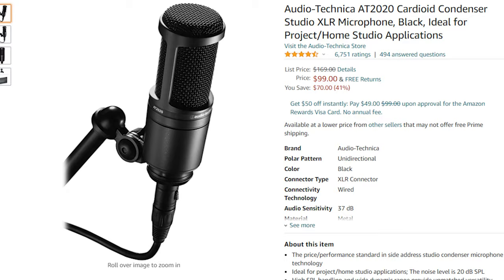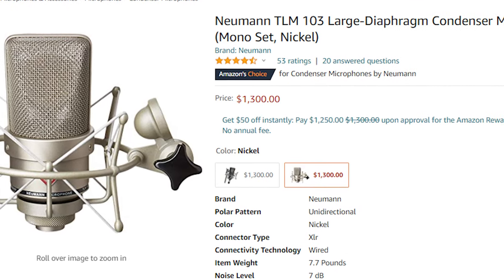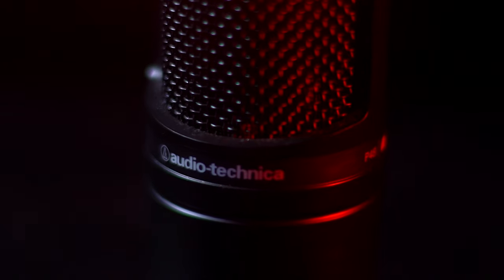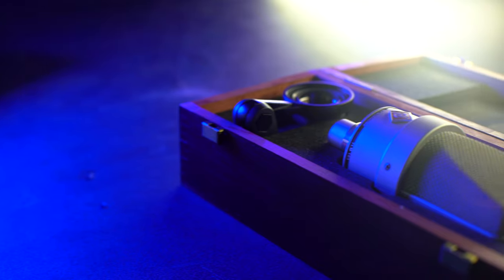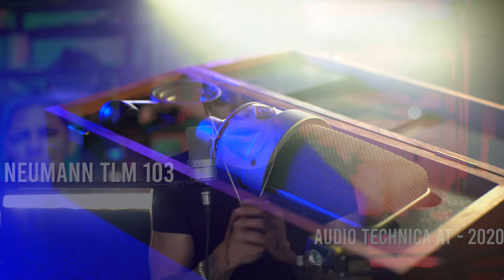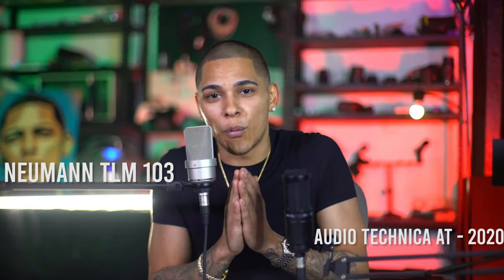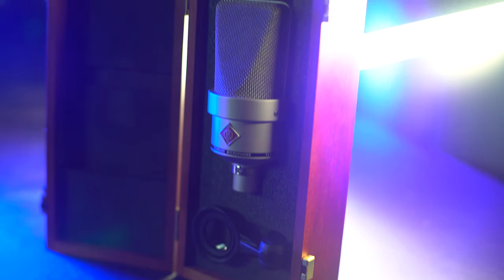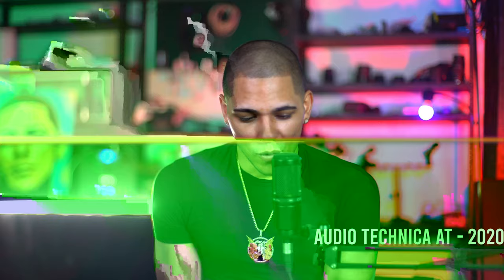$99 Microphone vs $1300 Microphone | Flawless Compares the Neumann TLM 103 & Audio Technica AT 2020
Professional Studio Quality For $99?! Flawless Compares the Neumann TLM 103 v Audio Technica AT 2020

Follow Flawless on All Platforms -  @FlawlessRi